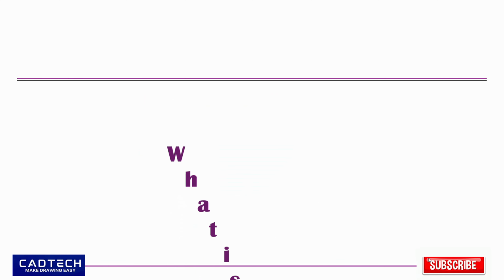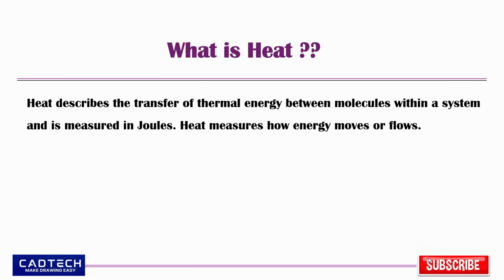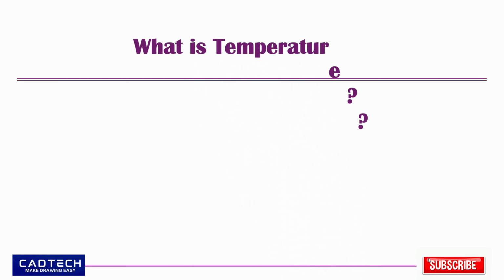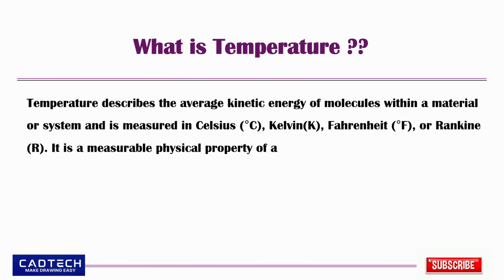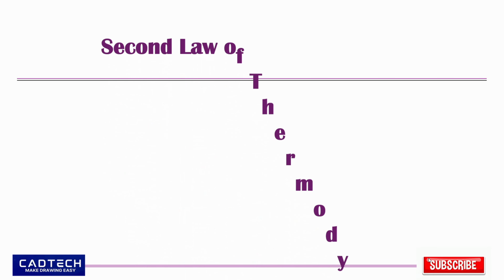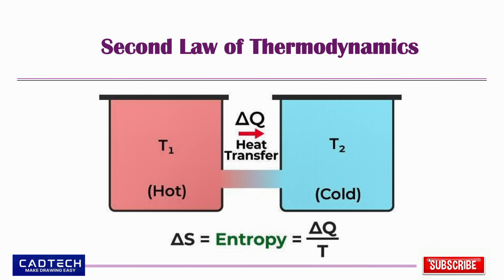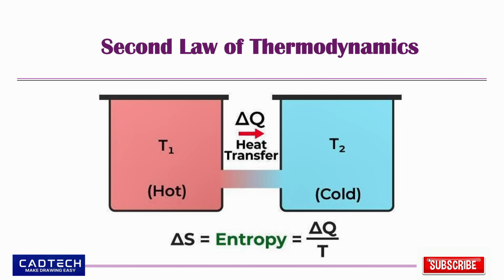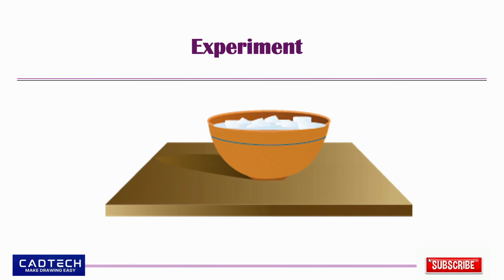What is the difference between Heat and Temperature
In this tutorial we are going to learn What are the difference between Heat and Temperature
Introduction to heat and temperature, exploring their basic differences, the Second Law of Thermodynamics, and a thought experiment for a deeper understanding of these concepts.
What is the definition of heat?
Heat vs temperature
Difference between heat and temperature example

0:00 Introduction
0:17 What is Heat?
0:59 What is Temperature?
1:30 Basic Differences Between Heat and Temperature
1:43 Second Law of Thermodynamics
2:24 understanding of heat and Temperature Thought experiment